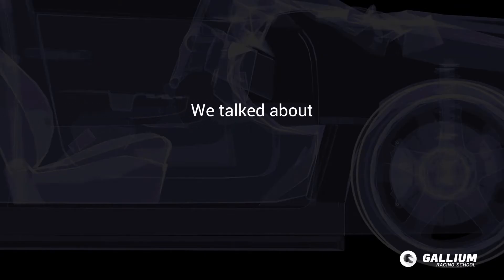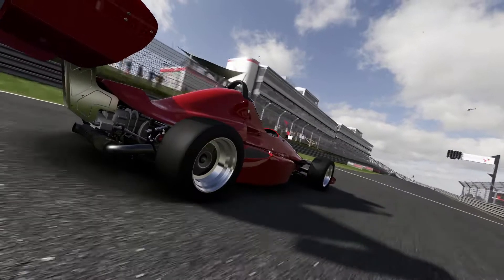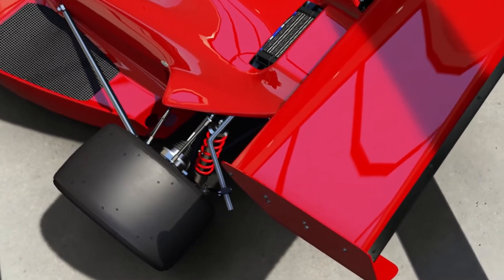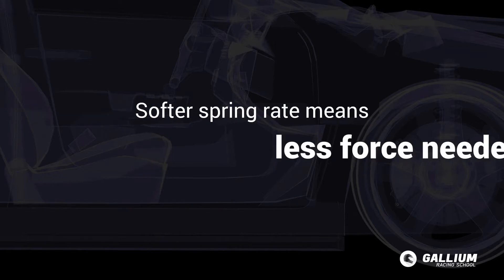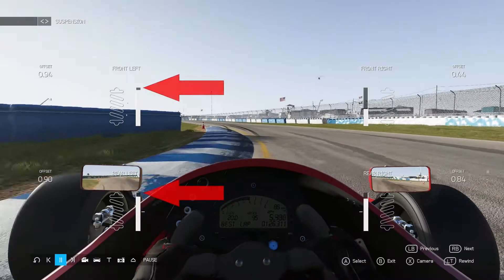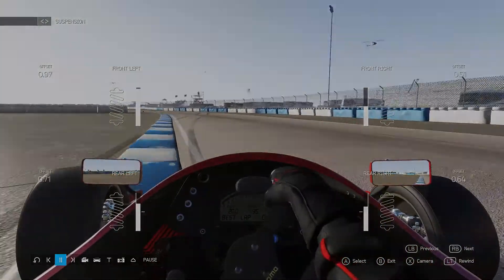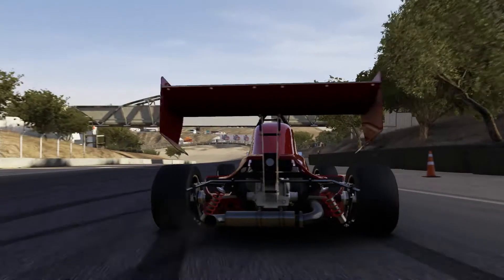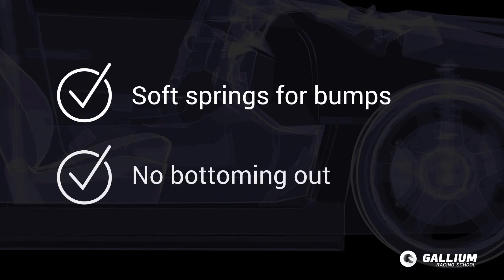05 - Introduction to Spring Rates - Suspension Tuning in Forza Motorsport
Transcript

In the previous section we talked about how tire compliance is crucial - tire compliance being how the tire tread molds to the surface of the road to provide grip.

Now we talk about how to control weight transfer.

What’s the connection between weight transfer and tire grip?

A good suspension setup manages weight so each tire is kept in contact with the track surface for as much time as possible.

Without a suspension the car wouldn’t be able to adapt to bumps in the road!

Let’s look at springs…the four coils supporting most of the car’s weight.

Each spring has a “spring rate” which tells us how easy it is to compress.

The spring rate has units of force over distance. So you’ll see things like Newtons per meter, kilograms of force per centimeter, or pounds of force per inch.

A softer spring rate means less force is needed to compress that spring.  When we go over a bump or onto a steep curb, the springs compress easier and keep the tires in contact with the road instead of launching it into the air.

But a setup using softer spring rates may be more likely to bottom-out. “Bottoming out” means the springs are fully compressed.

A bottomed-out suspension is like having the body of the car directly connected to the wheels - we suddenly go from a soft spring rate to an infinite one.

Unpredictable, sudden changes like that are not good when we’re trying to drive smoothly.

We can increase spring rates, w hich means more force is required to compress the spring. The one thing to keep in mind is that a car with higher spring rates, although far less likely to bottom-out, is more likely to skip over bumps.

This causes a loss of control as the tire loses contact with the road... and we can't steer while we’re hovering off the ground!

As you’ll see over and over again in this course, the goal is to find the right balance. We want to find the softest springs that will avoid bottoming out for a given track - but as we discuss in the next lesson that doesn’t mean we will end up with a soft setup. There are several things to consider like ride height, responsiveness and track surface.